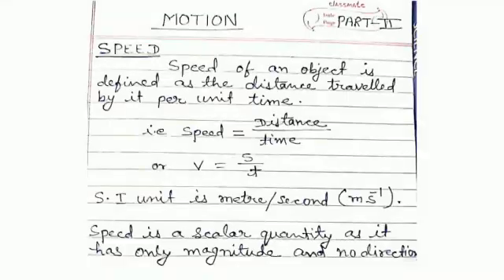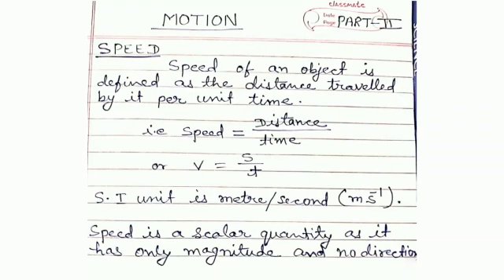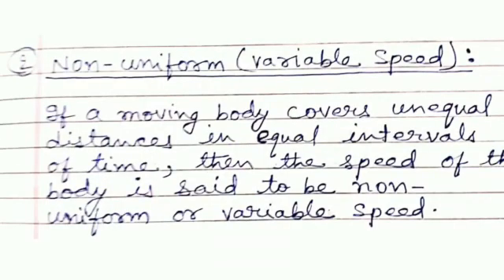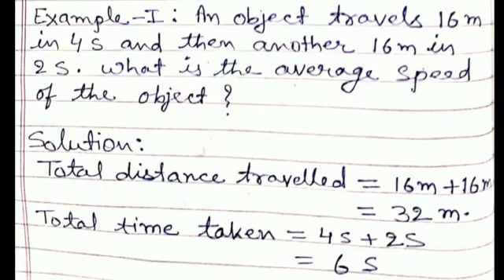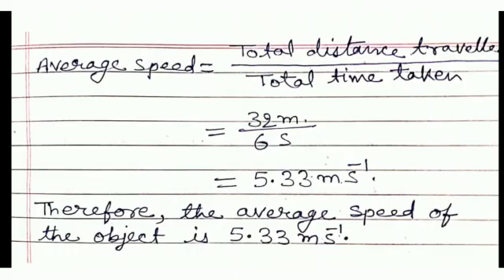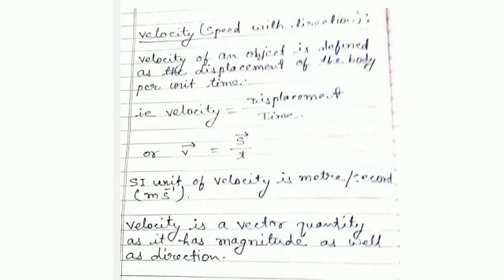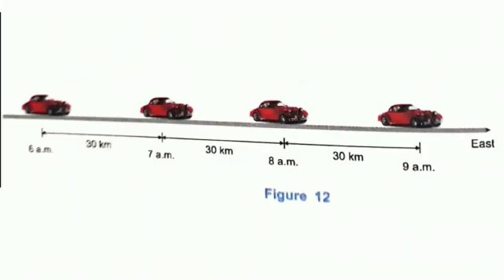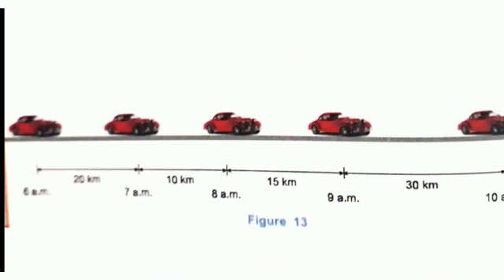Class 09 Physics Motion Speed Part 03